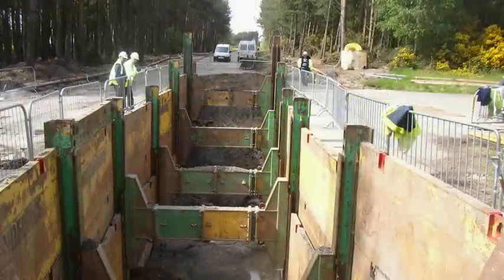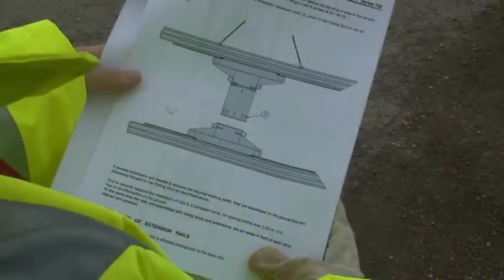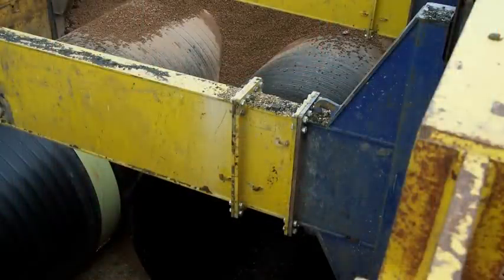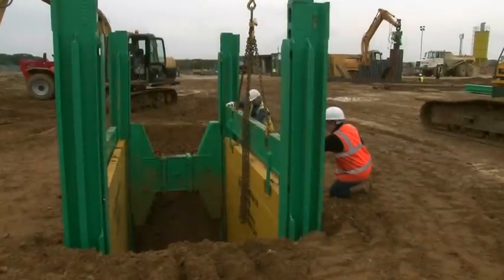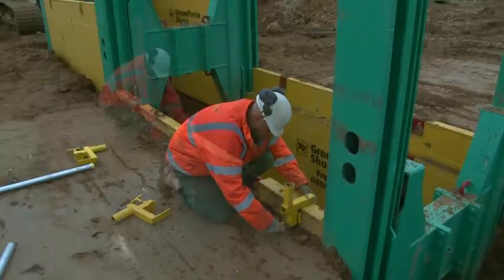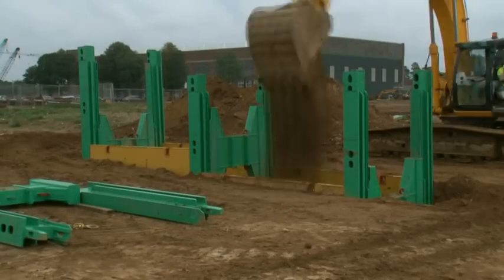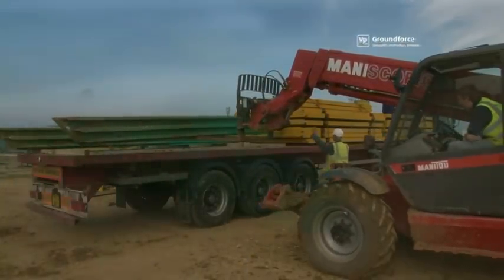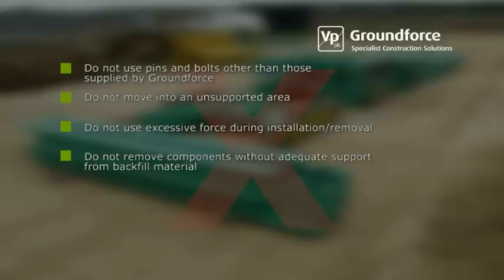Rolling Strut Double Slide Rail - Groundforce ToolBox Talks Video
Rolling Strut Double Slide Rail installation and user guide, excavation support available from Groundforce Shorco